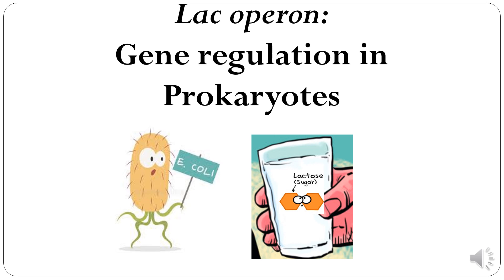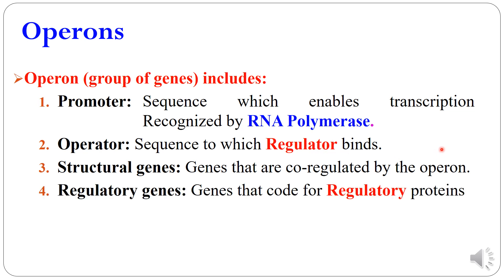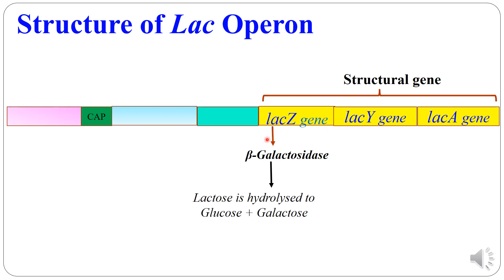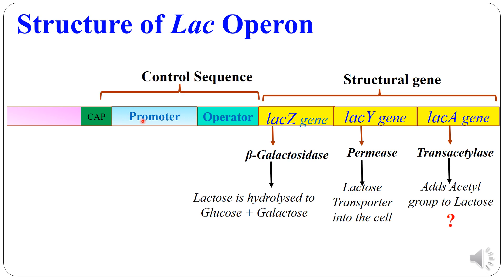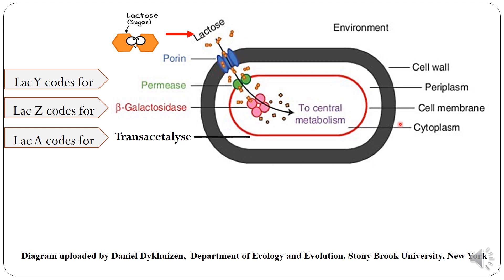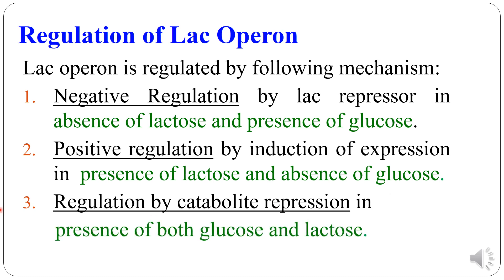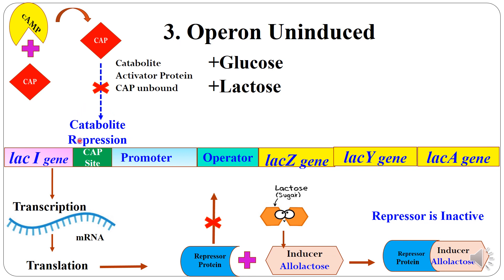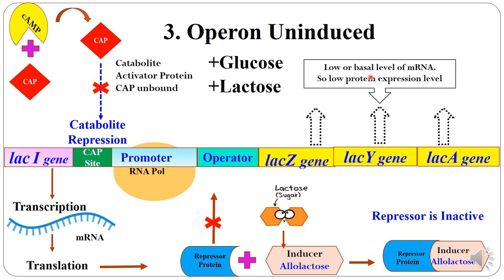GENE EXPRESSION IN PROKARYOTES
This video explains in detail about gene regulation in prokaryotes with example of Lac operon.